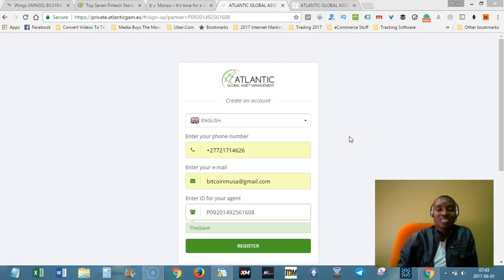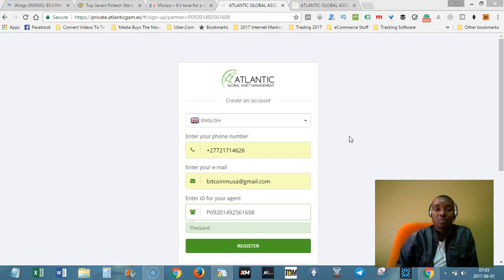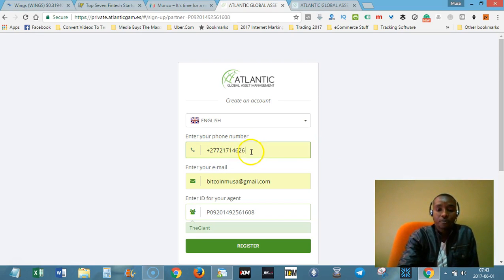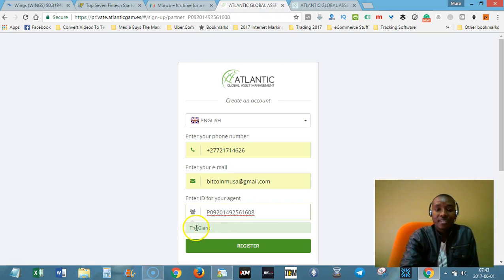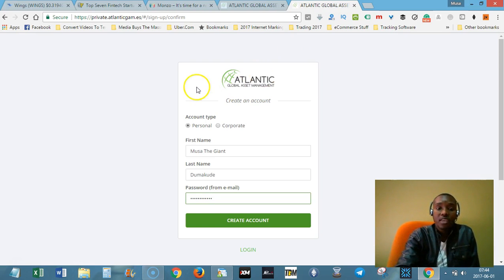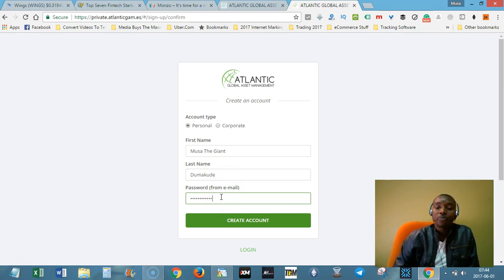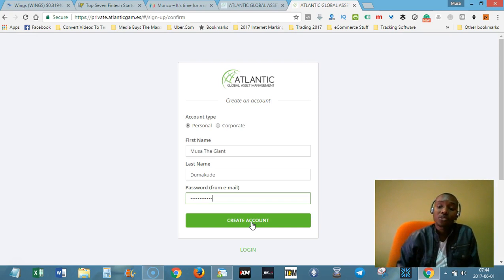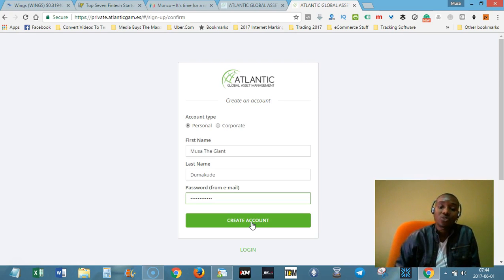Step 1 Atlantic Global Asset Management (AGAM) and Questra World Registration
Get 4% to 6% Return On Investment (ROI) Every Friday,
HINT: (No Recruiting is Necessary).

What Is Atlantic Global Asset Management (A.G.A.M).

The equity investment fund Atlantic Global Asset Management originates from the financial holding company SFG Group (now Questra Holdings), which has been in operation since 2009.
The Atlantic Global Asset Management Fund (A.G.A.M) manages the Sale and Purchase of Loan Commitments, including the Shares of Companies initially investing their securities on the Stock Exchange (IPO) , And also Conducts Foreign Investment, Corporate Re-Financing and Financial Factoring.
The Atlantic Global Asset Management Fund (A.G.A.M) is registered in the country of the president of the company, Antonino Robalo, in the Republic of Cape Verde, located in the central part of the Atlantic Ocean, west of Senegal.
The fund’s headquarters is also located in Cape Verde, on the same floor as the famous international audit firm PricewaterhouseCoopers.

Atlantic Global Asset Management Facts:

Company In Operation Since 2009
Company Operates in over 50 Countries
In 2015, Questra Earned 231 Mill Euro
Brick and Mortar Business - You Can Visit Anytime
Weekly earnings up to 4-6%
Financial Activity License
NIF Certificate - Tax ID
Regular Company Audits
Written Agreement With Official Stamp
No Fees To Join
No Monthly Fees
No Recruiting or Selling Required - Optional
Profits For Every Partner That Joins
Support via Telephone or Live Chat
Affordable Investment Package Starting at 90 Euro and Up To 500k Euro
Invest In Coins, Asset Management, Payment Services, Insurance Funds, and Trades, Etc.
Ability To Reinvest To Earn Even More
Bonuses Paid From 1000 To 1 Mil Euro
Sign Up Family Members With Same IP Address
Live Conferences/Conventions Multiple Times A Year For Training, Updates, and Much More.
Withdraw Anytime Via Bitcoins, Bank Wire, OK Pay, Perfect Money, and Adv Cash

Questra world
questra holdings 2017
questra world global
questra world english
questra world review
questra world presentation
atlantic global
questra world official
questra holdings
earn money online
questra world income
private questra
questra vietnam